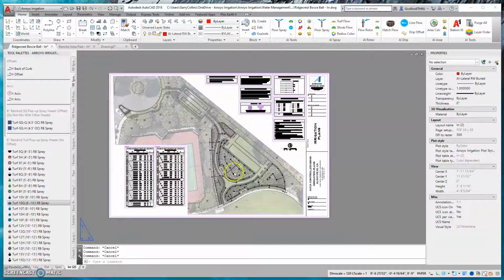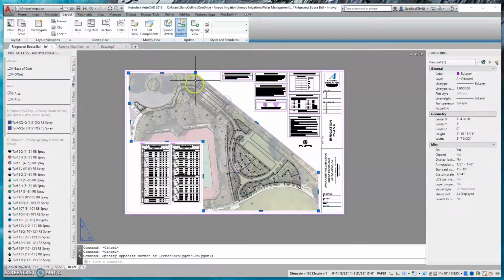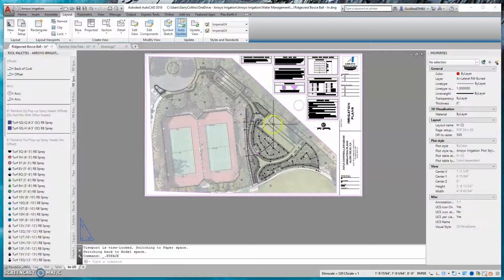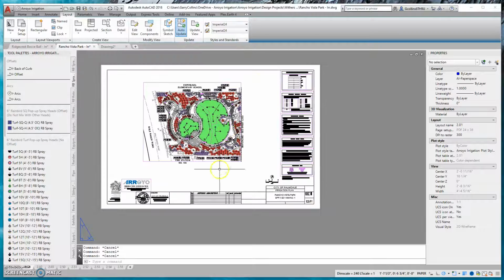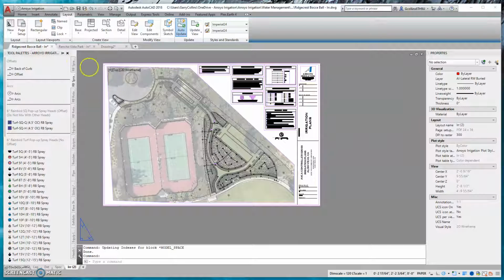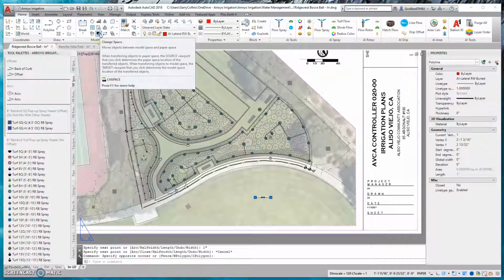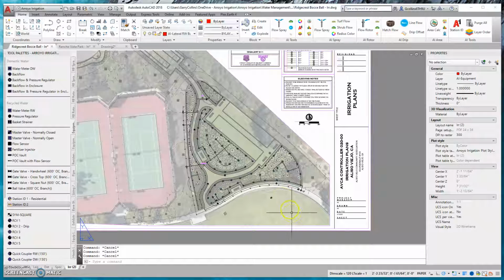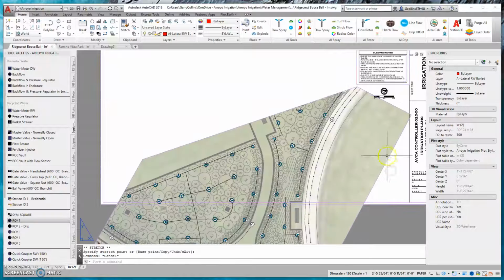Week 14 - Viewport - Part 1